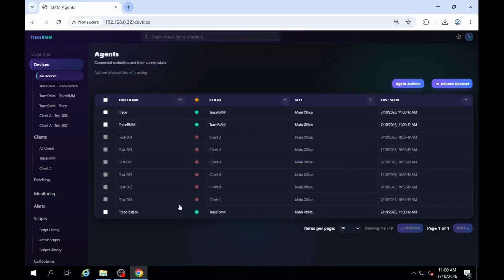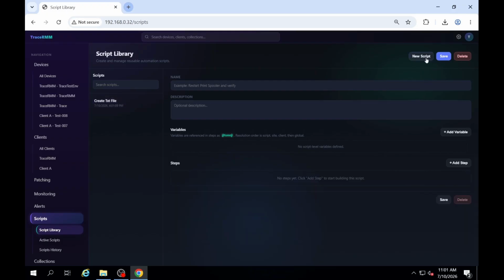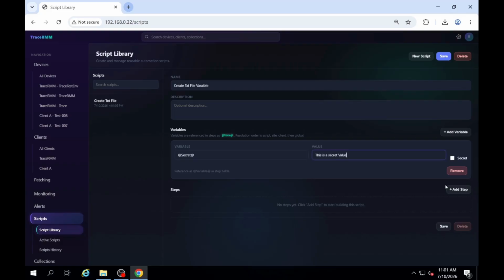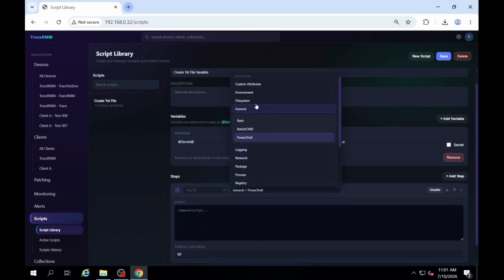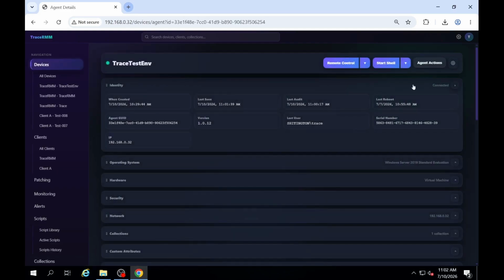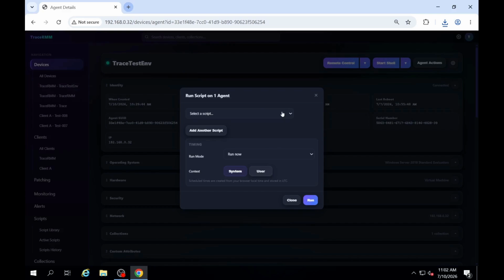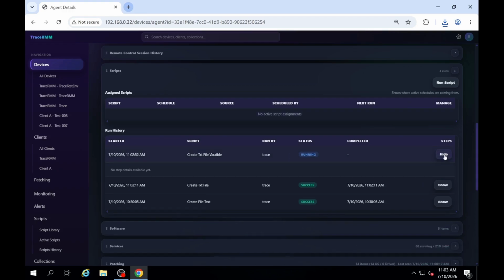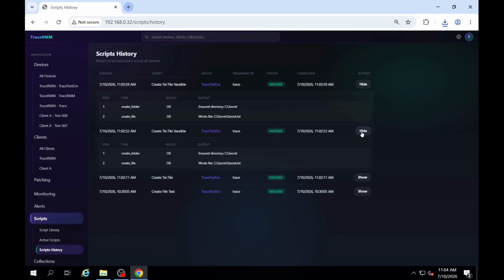TraceRMM: Scripting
Learn how scripting works in TraceRMM.

In this tutorial, we walk through creating scripts, running scripts against managed devices, using variables, choosing execution targets, and configuring when and how scripts run.

Covered in this video:

* Creating a basic script
* Creating a script that uses variables
* Script-level variables
* Global variables
* Client-based variables
* Running scripts on individual devices
* Running scripts across multiple selected devices
* Assigning scripts to clients
* Assigning scripts to collections
* Running scripts once
* Scheduling scripts for a specific date and time
* Setting scripts to run on a recurring schedule
* Running scripts as the signed-in user
* Running scripts as system
* Reviewing script execution history

TraceRMM scripting is designed for one-off troubleshooting, repeatable automation, scheduled maintenance, and endpoint management across Windows devices.

TraceRMM is a self-hosted RMM platform built for Windows endpoint management, remote control, background sessions, scripting, monitoring, patching, collections, server updates, billing, and licensing.